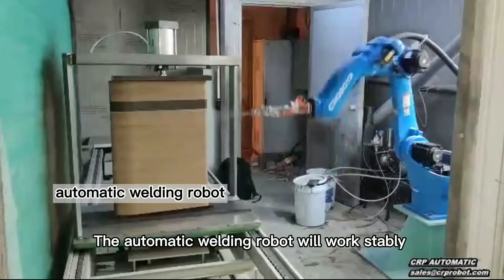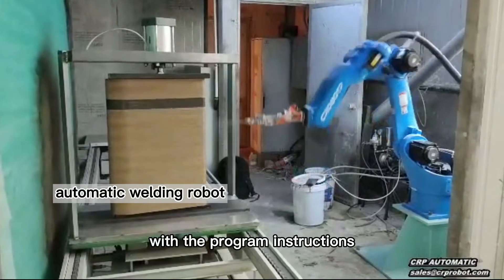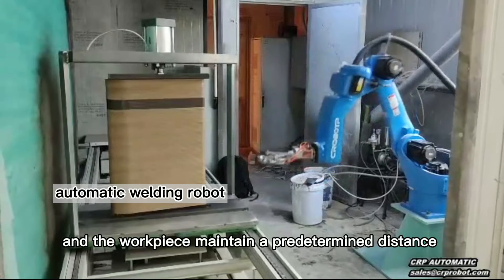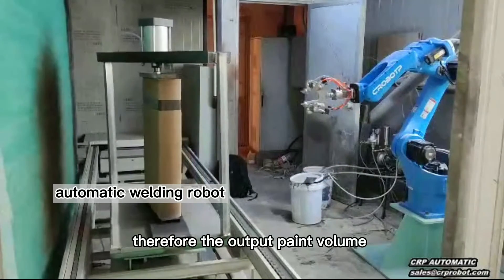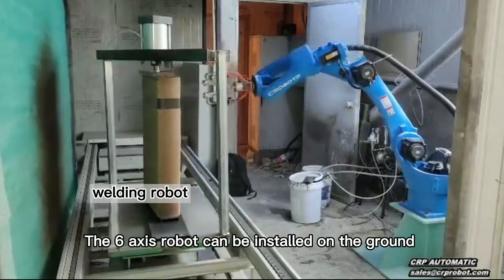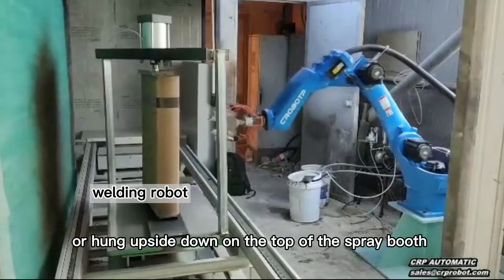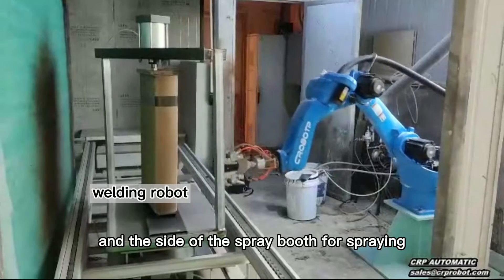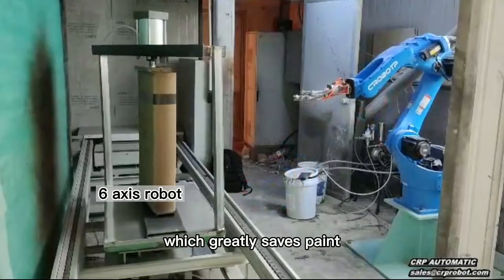Excellent Spraying! CRP automatic welding robots applied in spraying field with great effects！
CRP 6 axis robot can be installed on the ground or hung upside down mounting, which is bring great convenience to the spraying on the top of the spray booth and the side of the spray booth. CRP automatic welding robots work stably and repeatedly in accordance with the program instructions during the painting process. The spray gun and the workpiece maintain a predetermined distance and angle therefore the output paint volume and atomization effect also can be preset. CRP robots can be widely applied in various fields with high performance!
Making good robots for clients is our pursuit, and now we are finding partners in the world.